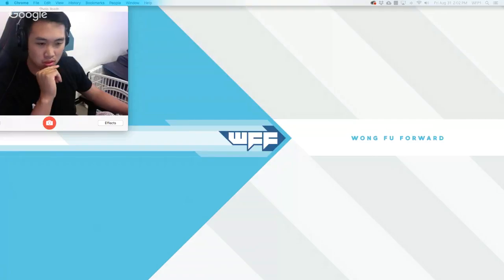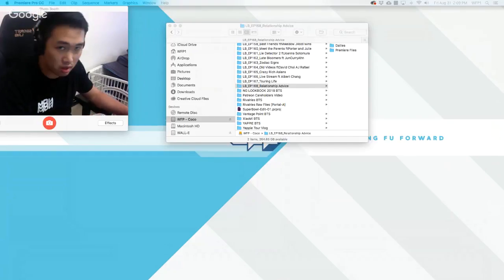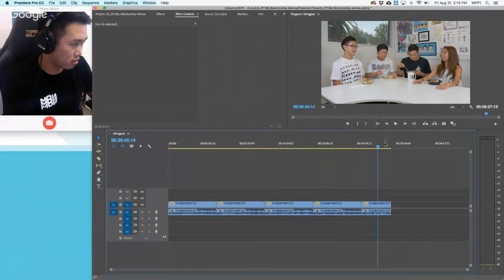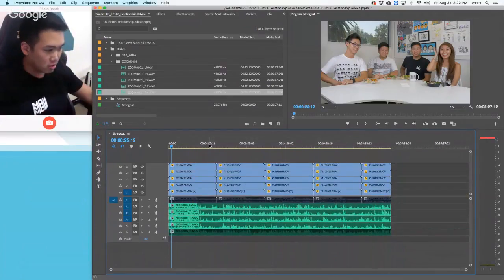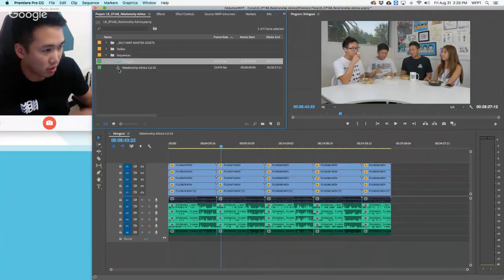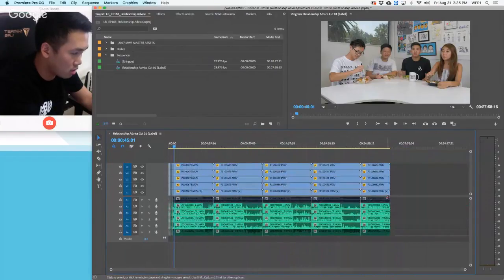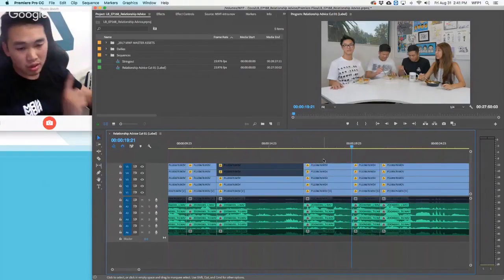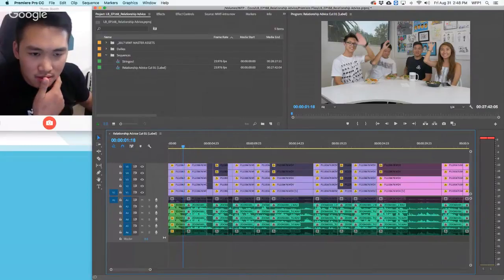Silver Livestream! (August)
Fall 2018 Post Production Internship Opportunities

● SNAPCHAT OFFICIAL: @wongfupro